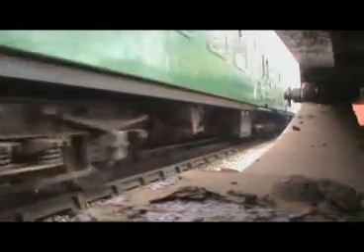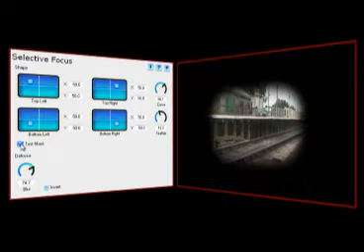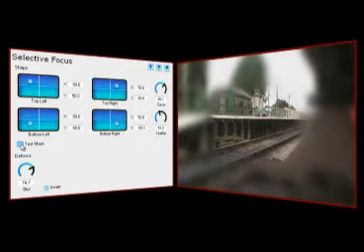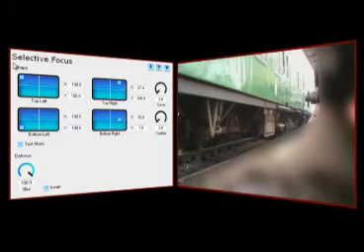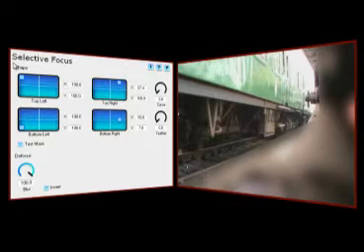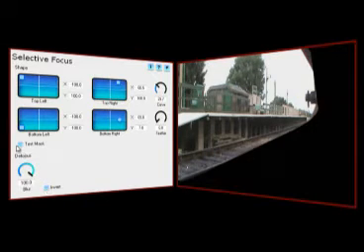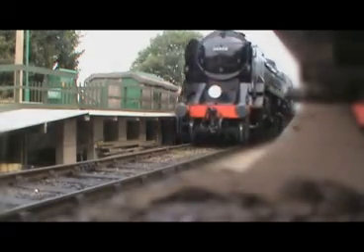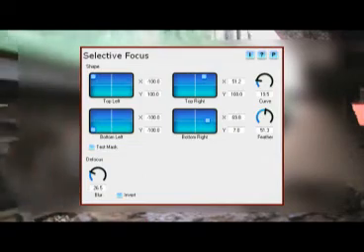Selective Focus Tutorial | Video Essentials V